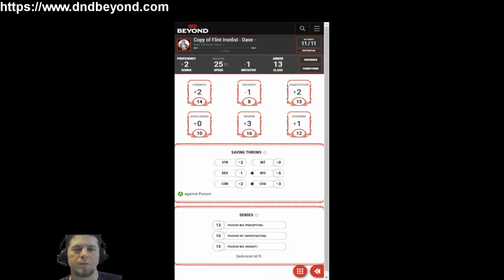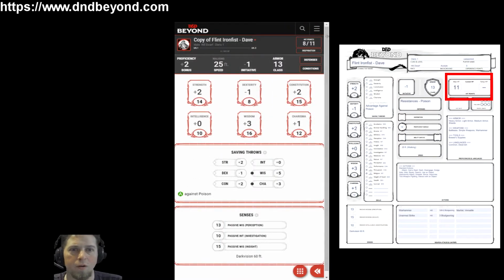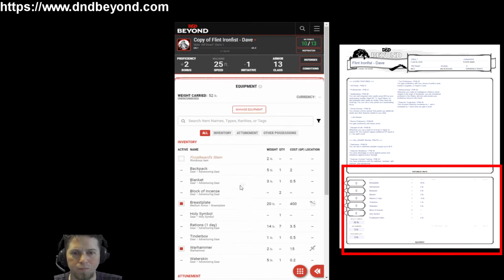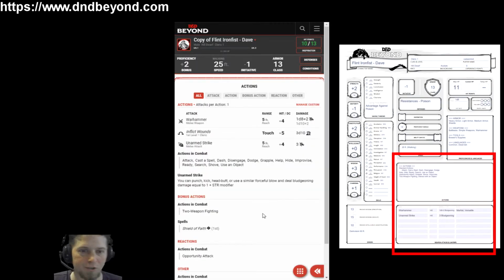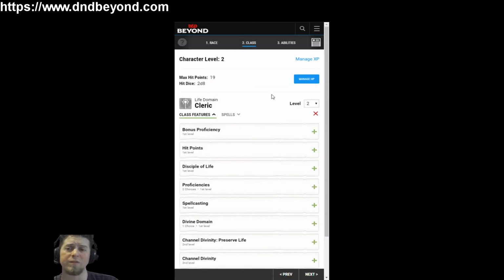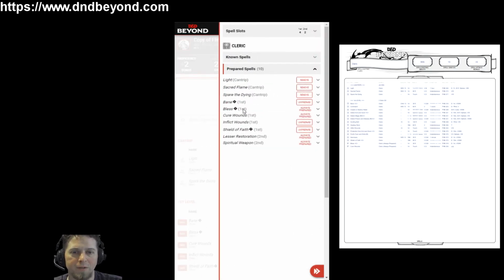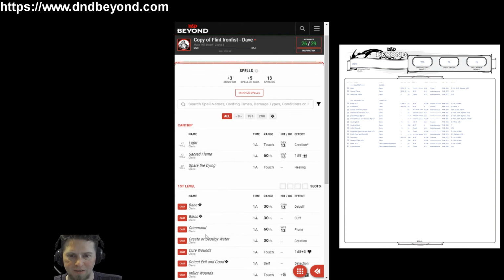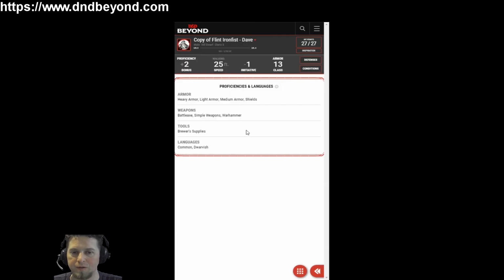DnD Beyond Character Sheet Basics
A quick run down on the layout of DnD Beyond character sheets and navigation.